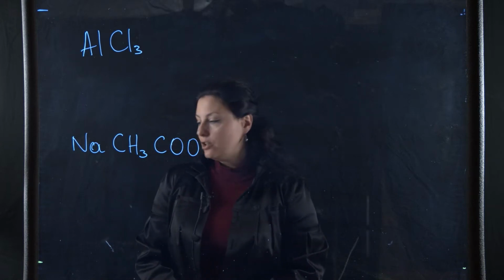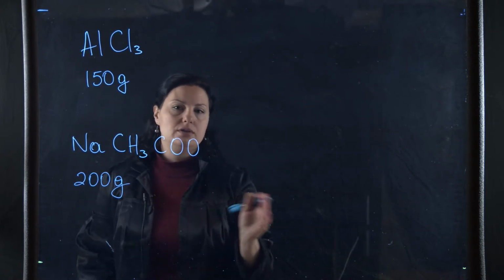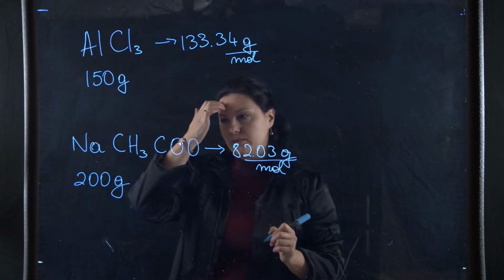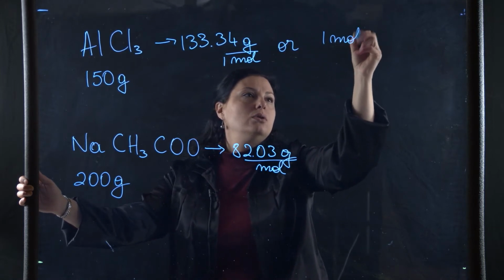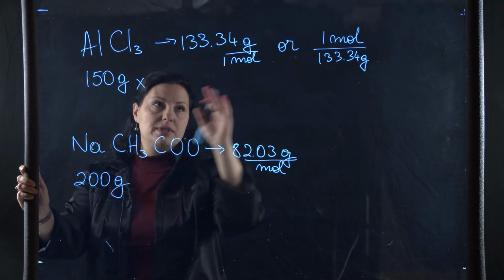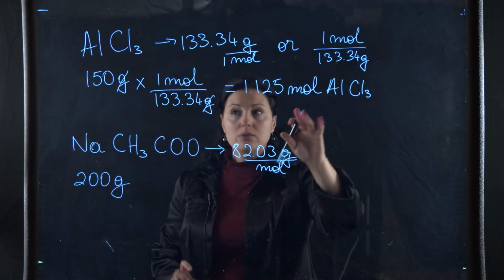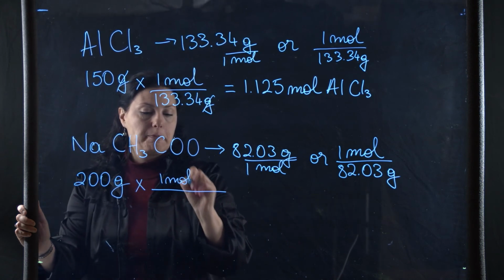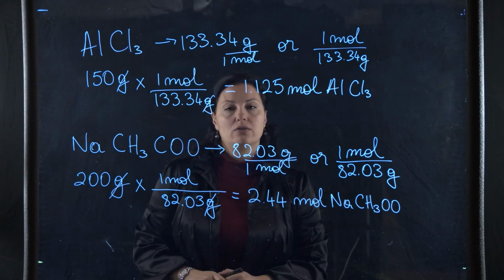Chapter 6 lecture problems part 3